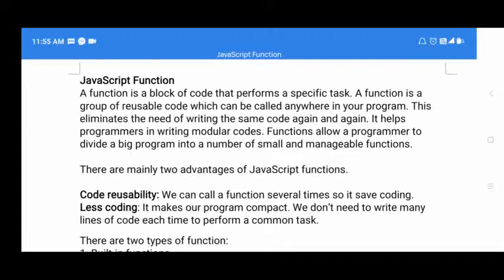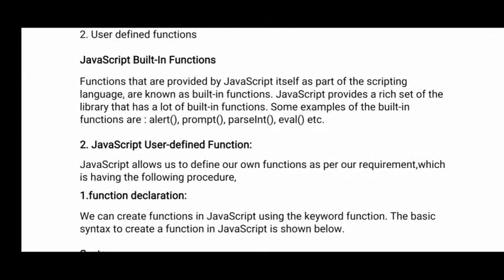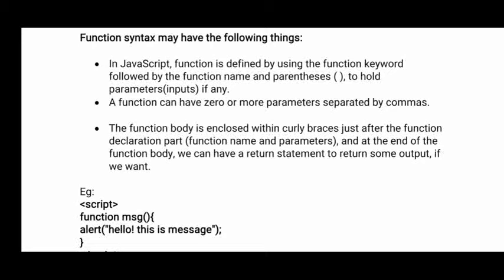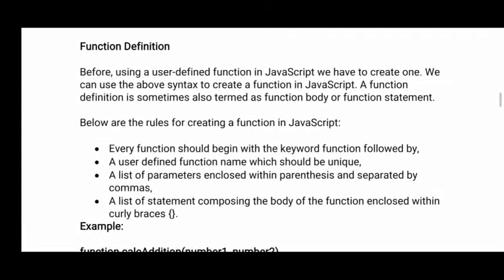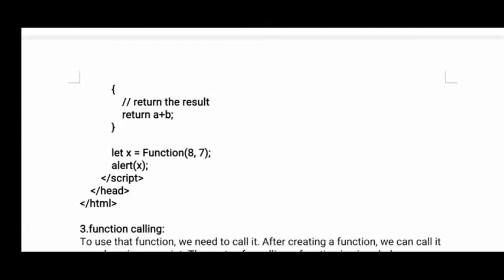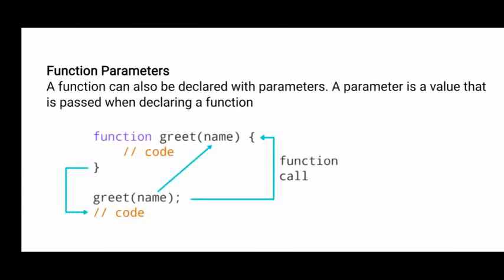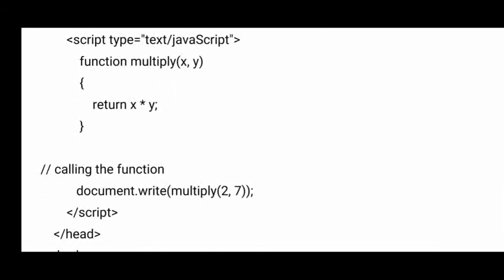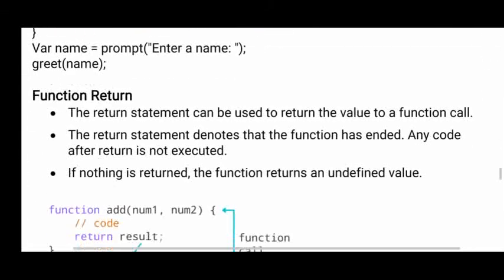wt lecture- 35 javascript functions